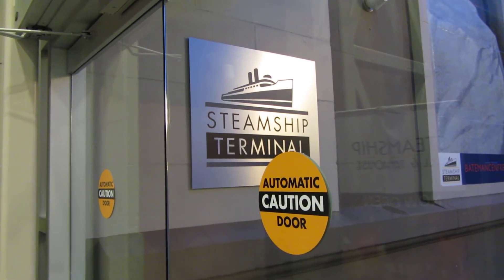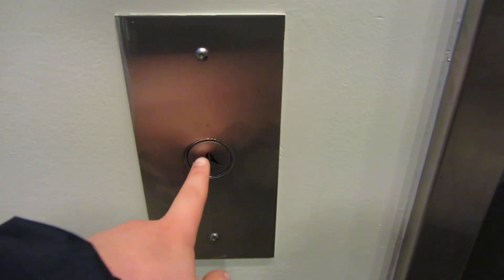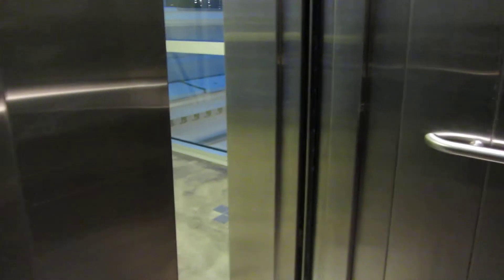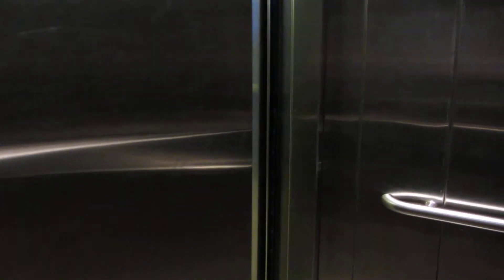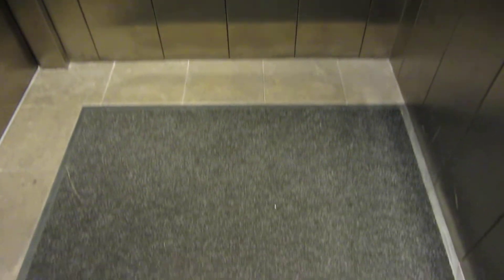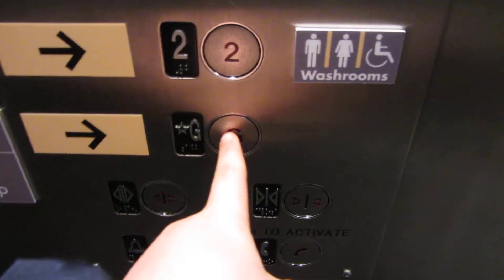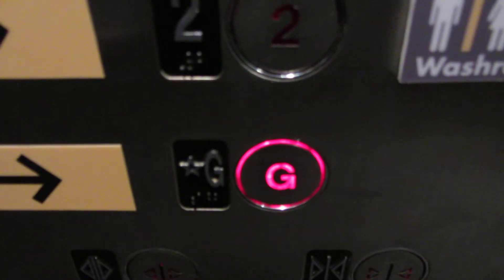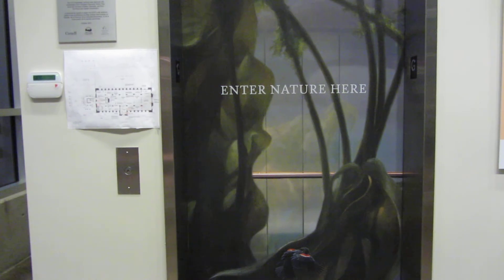General Hydraulic Elevator @ The Steamship Terminal, Victoria B.C.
(Recorded March 2014) This thing is sloooooooooooow!

British Columbia Safety Authority: Elevator Unknown (Plate Missing)